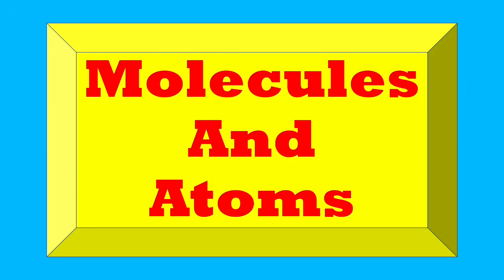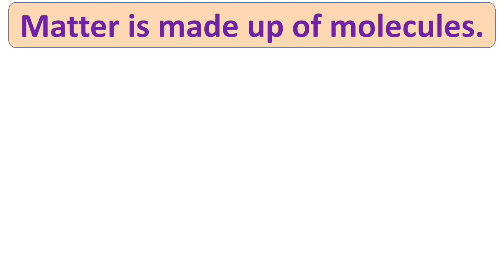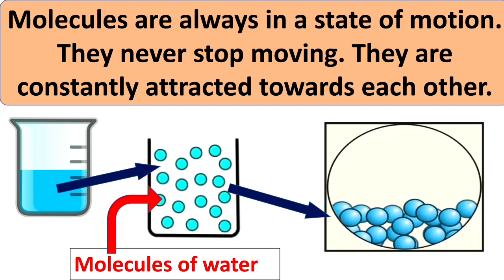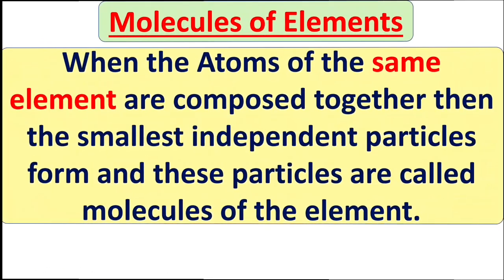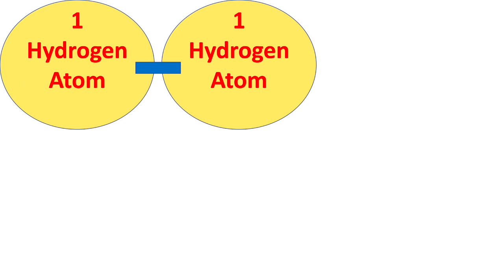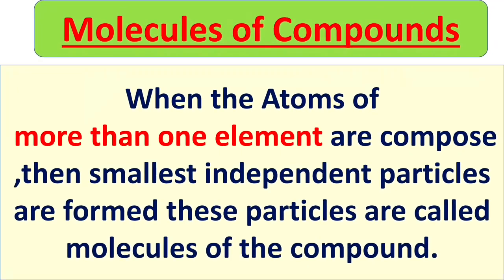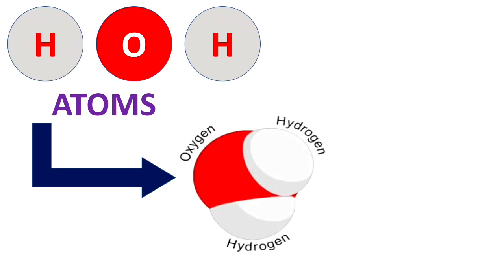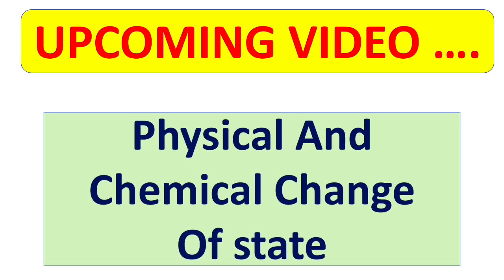Molecules and Atoms ||Class 5 Science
Molecules And Atoms.